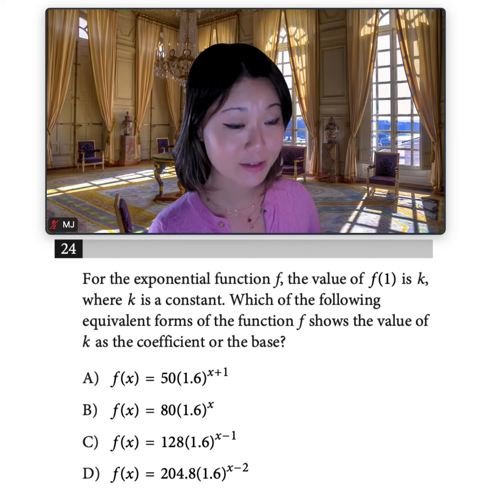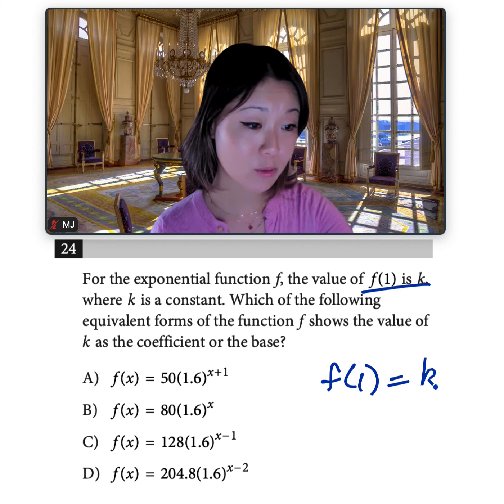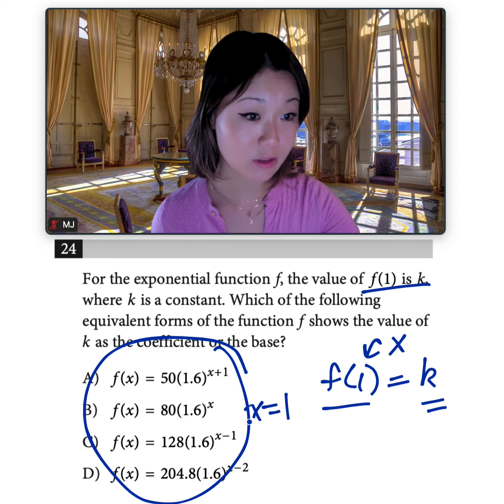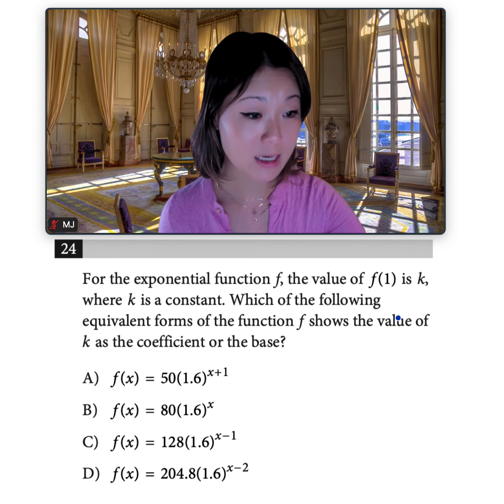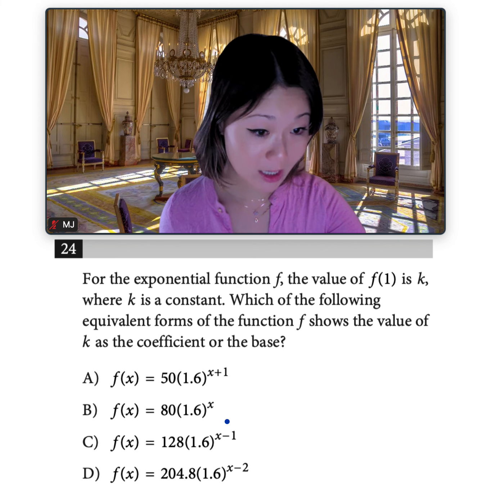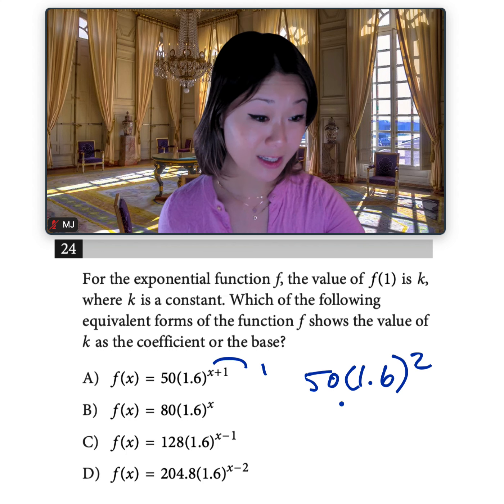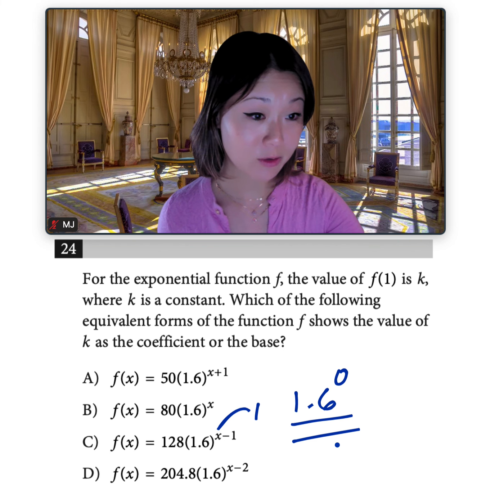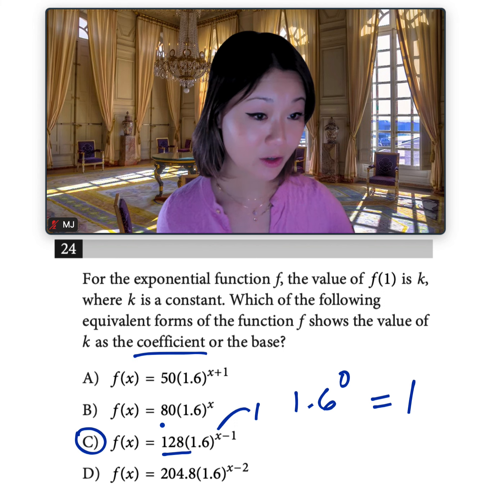SAT Question of the Day 05 29 2024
Decode the “math language” on the SAT and you’ll be able to slice through some of these questions that seem convoluted but are really quite simple. Be sure to remember key facts such as that when any number is taken to the power of zero, you get one!